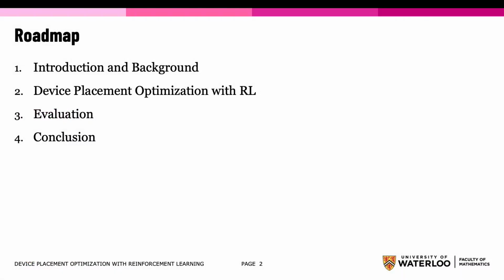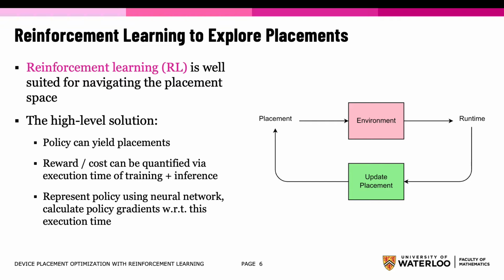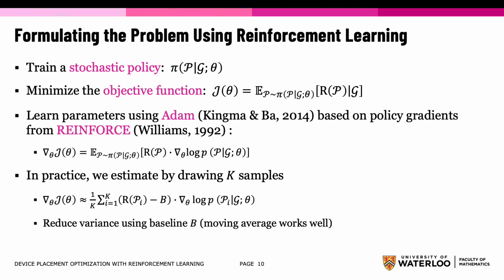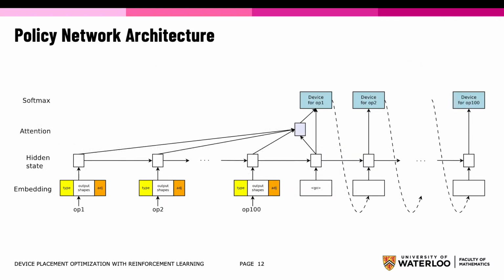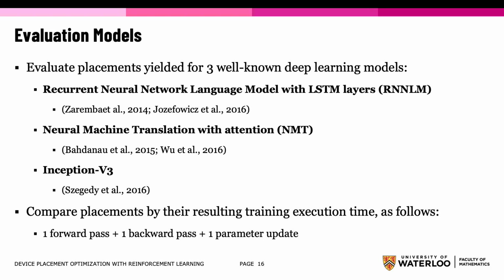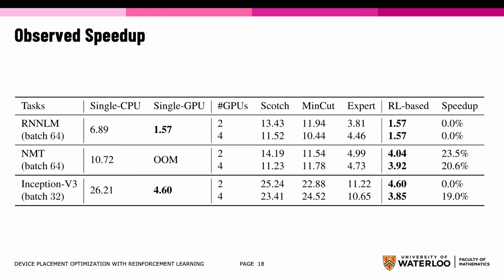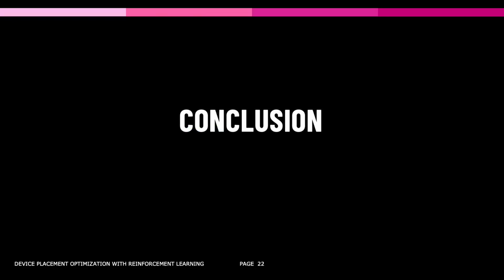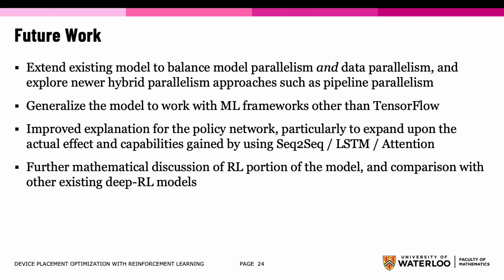Device Placement Optimization with Reinforcement Learning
In this presentation, I present the paper "Device Placement Optimization with Reinforcement Learning", by Mirhoseini et al. This presentation was recorded for the Fall 2021 CS 885 Reinforcement Learning course, taught by Pascal Poupart at the University of Waterloo.